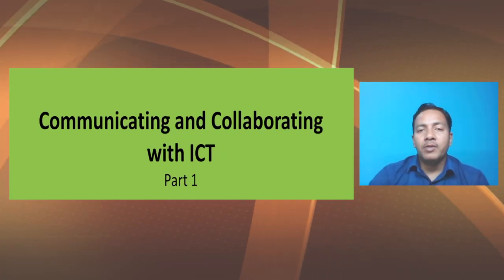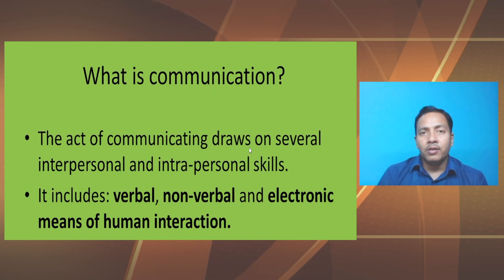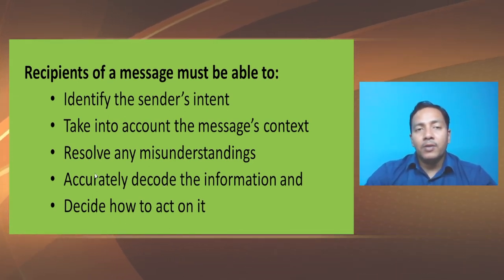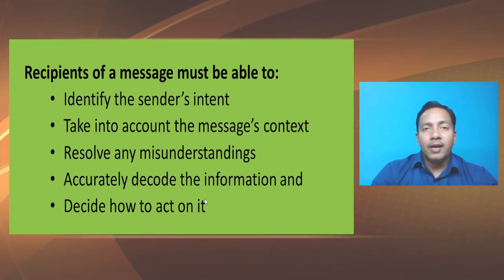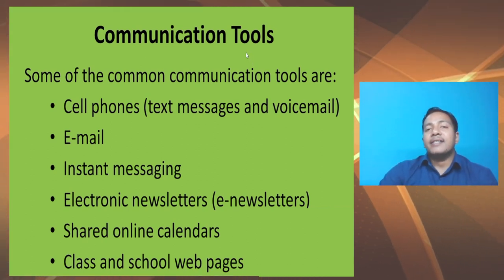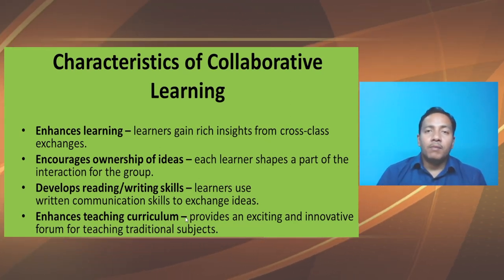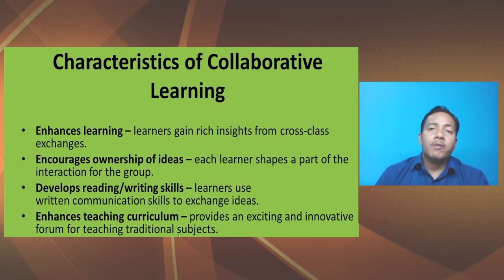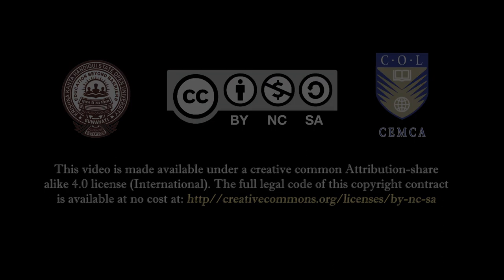Communicating and Collaborating with ICT _ Part I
Presented by: Dr. Uzzal Sharma, Assistant Professor in Computer Science, Assam Don Bosco University
Edited by: Mr. Hemprokash Mout, KKHSOU
Coordinator: Dr. Devajani Duarah
Produced by: EMPC, KKHSOU